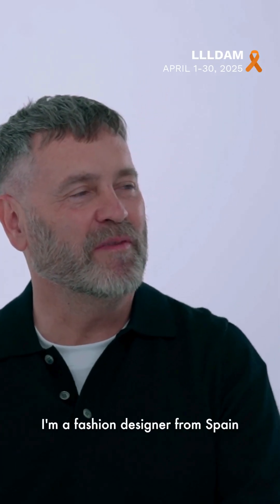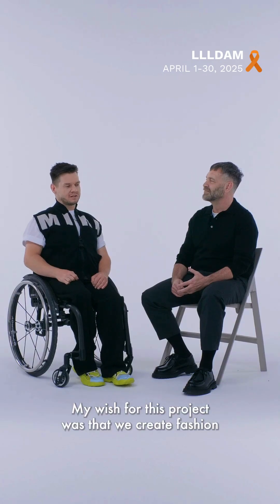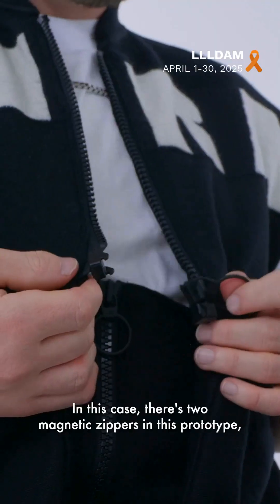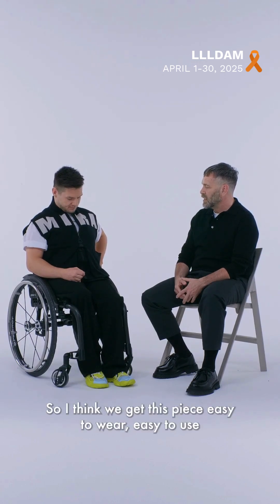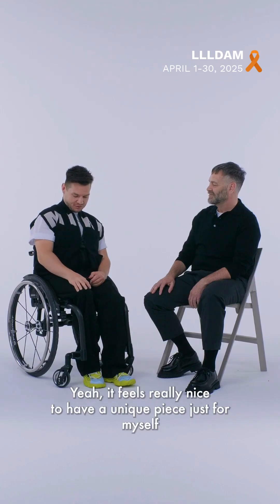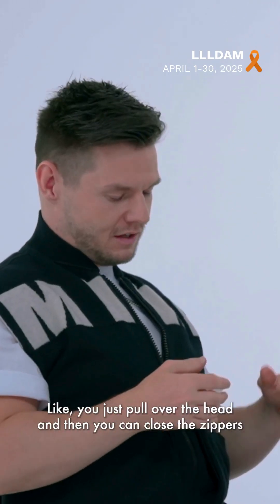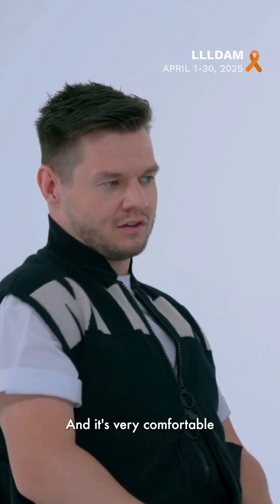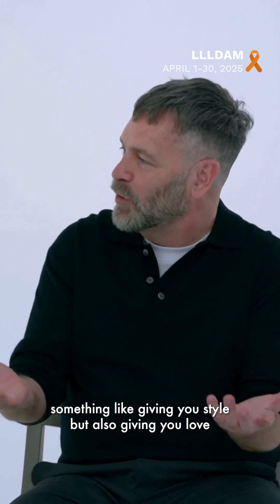The future of Adaptive Fashion LLLDAM | Ottobock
✨ Spanish designer Carles Lopes envisions an adaptive fashion future that embraces technology, sustainability, and individuality. ♻️
Together with professional tennis player Marcus Laudan 🎾, they explore how fashion can be truly inclusive—designed for everybody. Listen as they break down the concepts behind functional, adaptive designs and how they transform everyday wear. 💡This video was recorded as part of Design Academy - Adapt, a program co-hosted by Zalando and VORN-The Berlin Fashion Hub @Zalando @Vorn-FashionHub